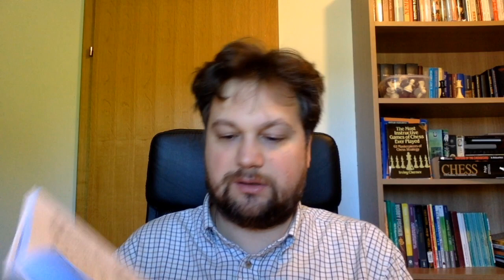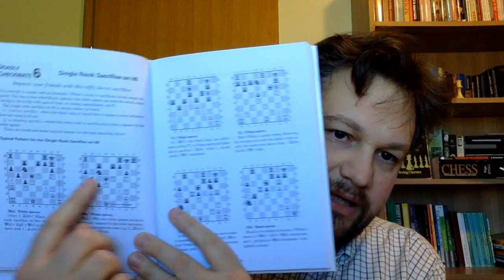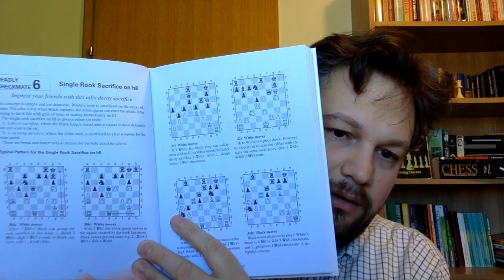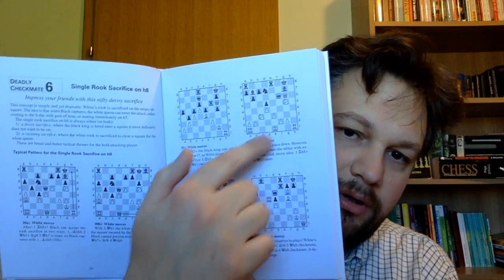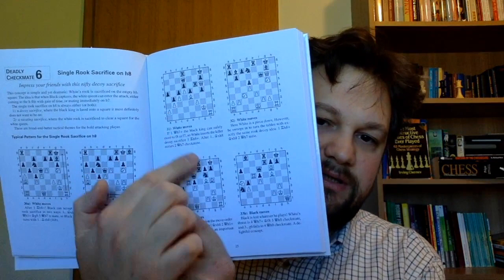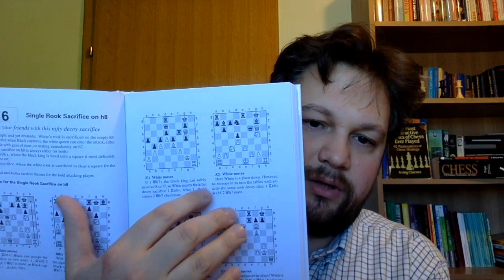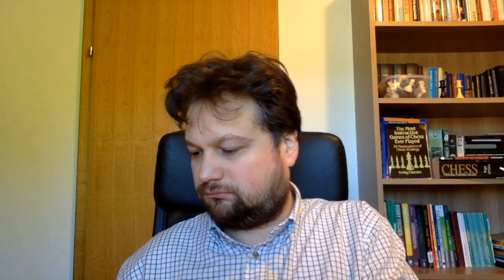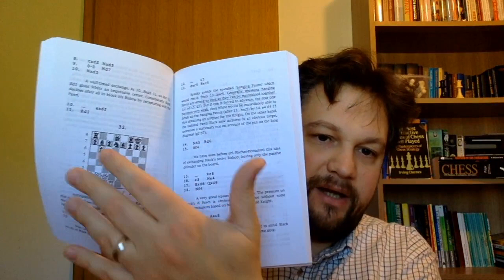Three Books Every Lower Rated Player Should Read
1. Introduction 0:00
2. M. Chandler, "How to Beat Your Dad at Chess" 1:10
3. I. Chernev, "Logical Chess: Move By Move" 6:09
4. M. Stean, "Simple Chess" 9:13

Please be free to comment and share your own improvement experience!

- BTC: 1G9Ck42HVTUU4oWeG1QoH2aYSqLm4hzcj2